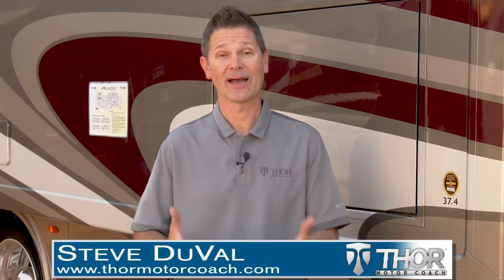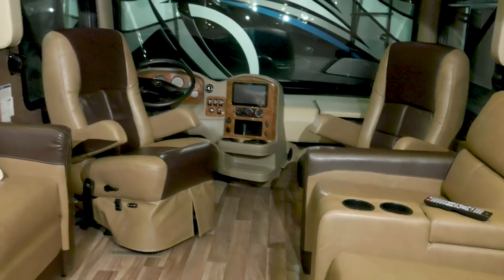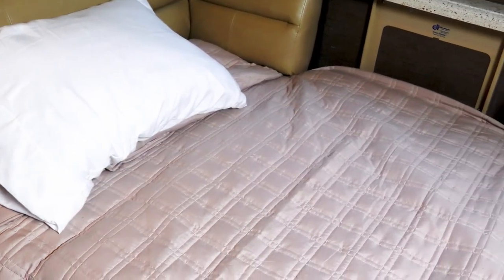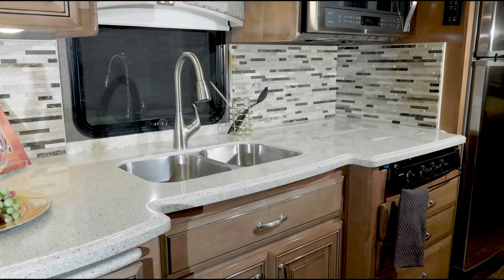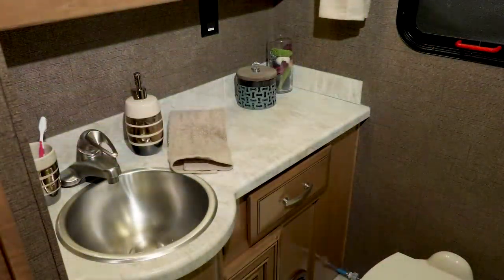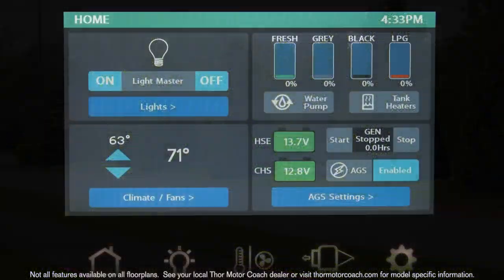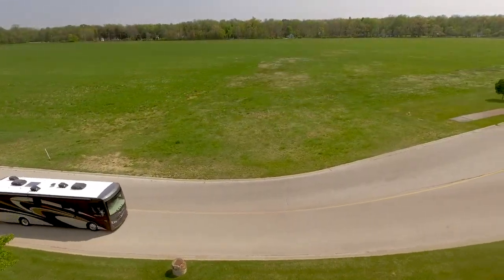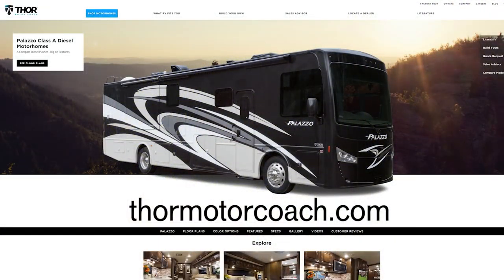The All New Palazzo 37.4 From Thor Motor Coach